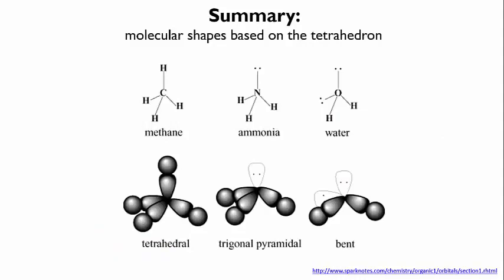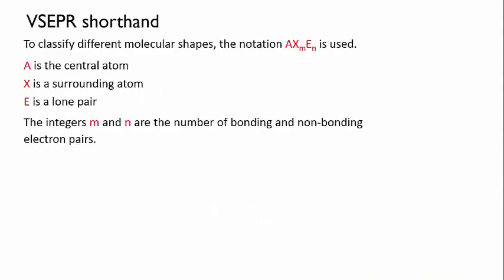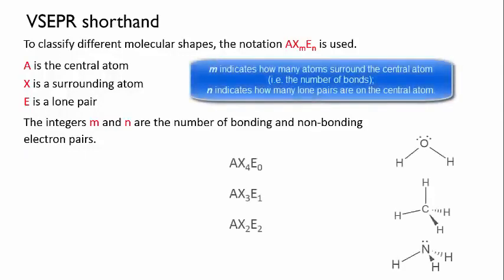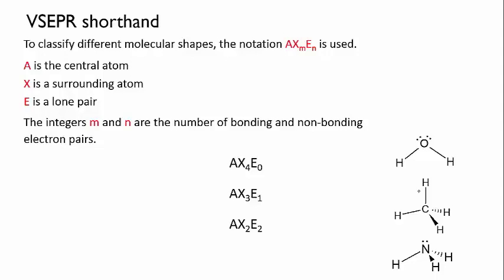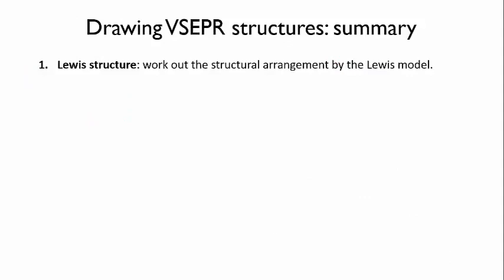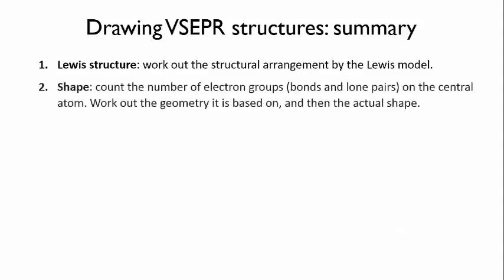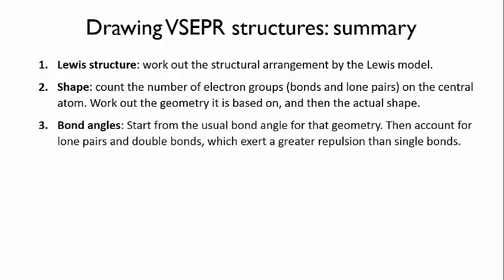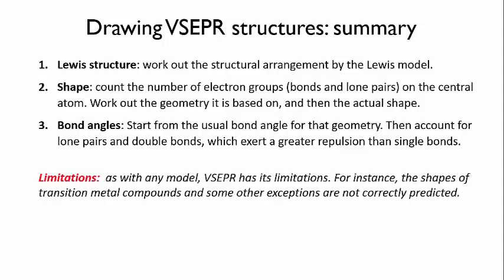Summary of determining VSEPR shapes | Intermolecular forces | meriSTEM